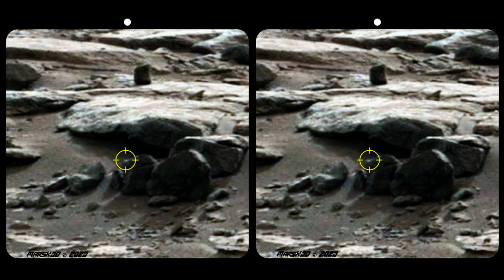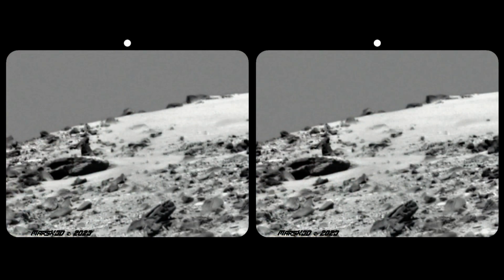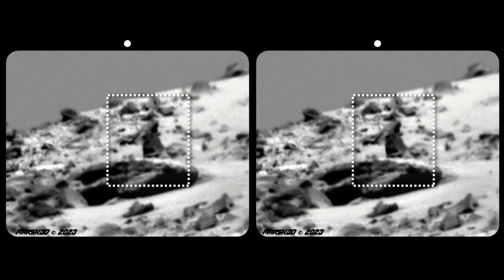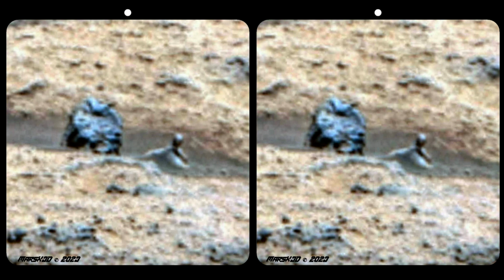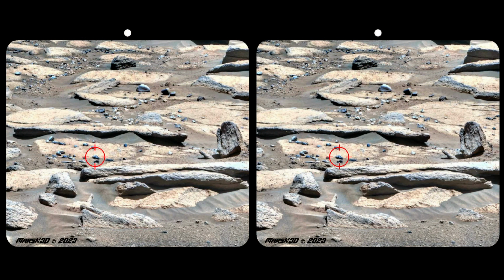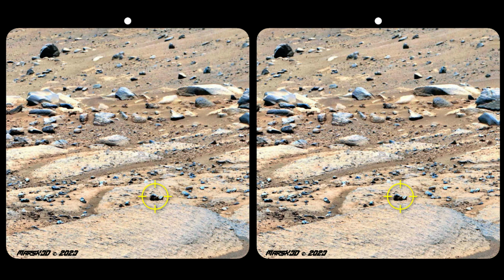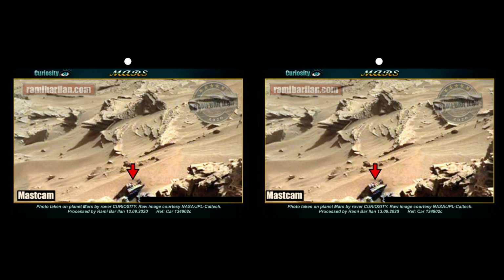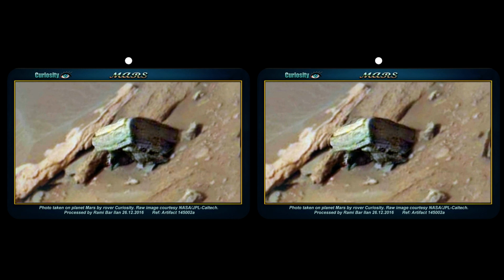"THE EVIDENCE" Episode #144 - Cool artifacts and...steel pizza?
CUTTING-EDGE, NO-NONSENSE MARS ANOMALIES!
WHAT’LL 10 CENTS A DAY GET YOU? Undying gratitude, your name in the credit roll, and the opportunity to not only support this ongoing work, but to proclaim your new status as Proud Weirdo First Class! It’s simple: just click the “JOIN” button to learn more!